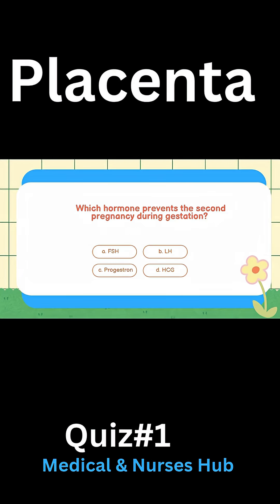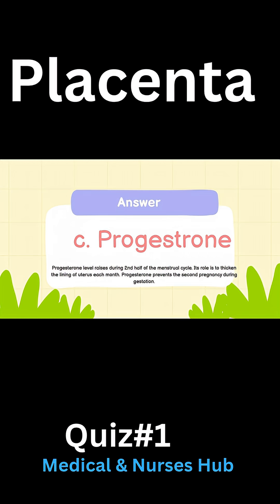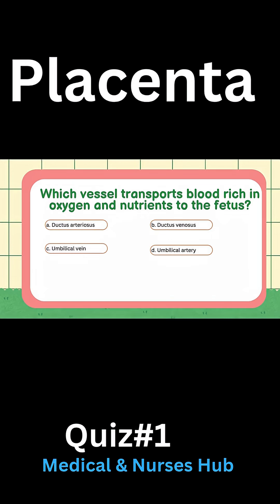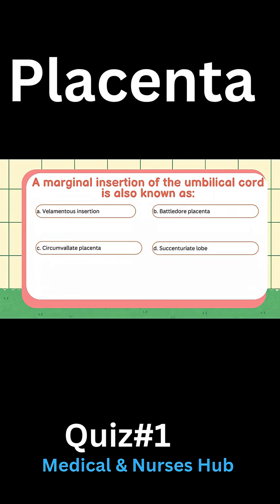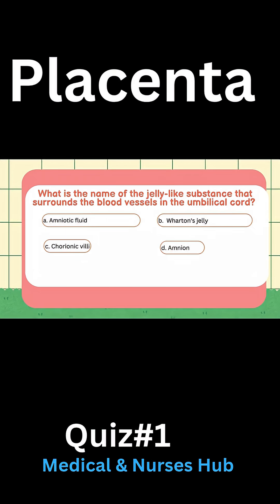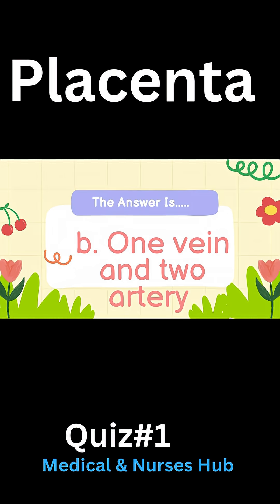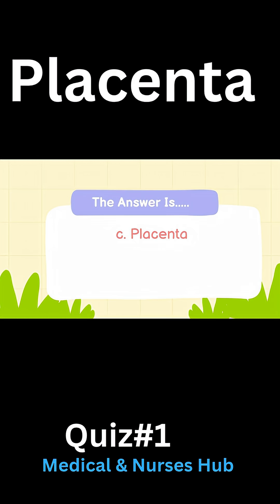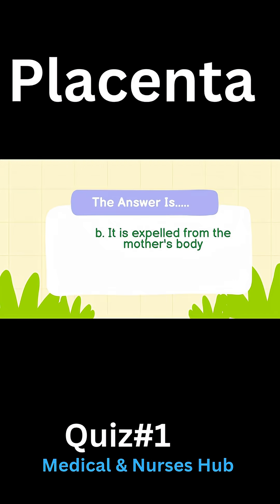MCQs Challenge quizsession ⁨@MedicalNursesHub⁩